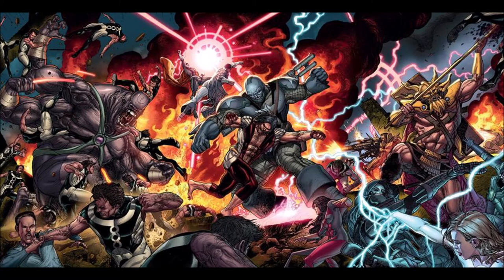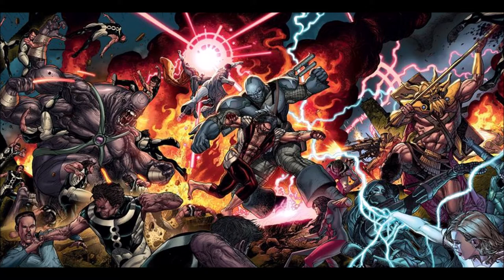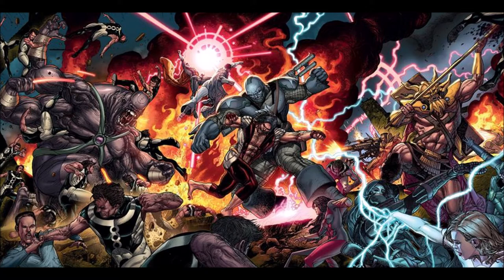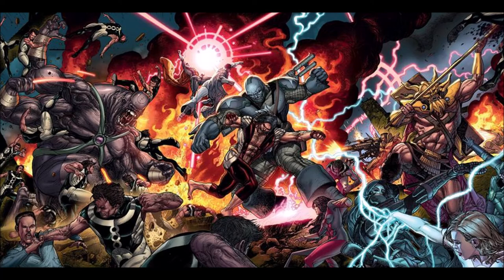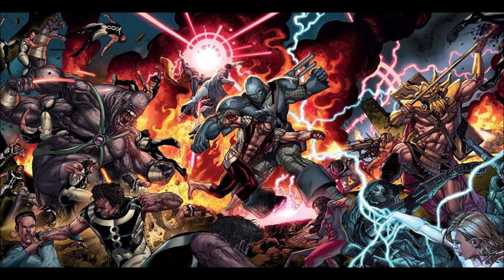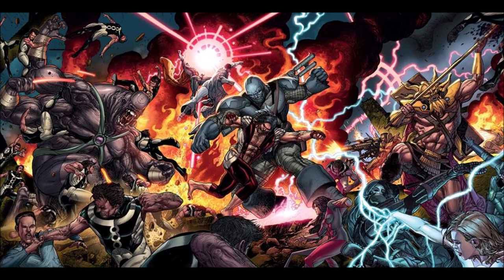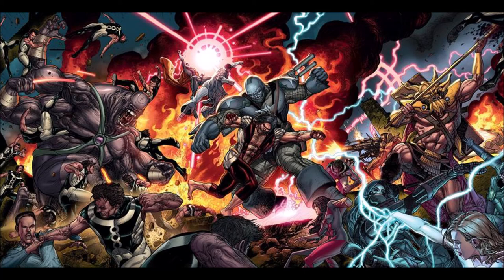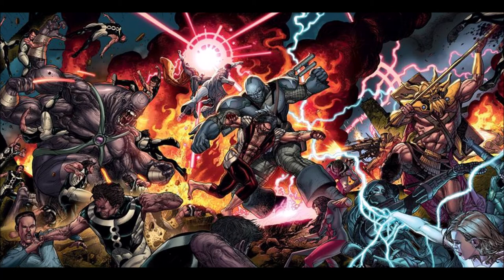Heroes Killing Heroes! (Deathmatch Volume 1 Review)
DPZ from the cast of Comic YOuniverse reviews a Hunger Games-type superhero comic.

Join the YOUniverse today!

All characters, story and art are owned by their respective companies. Our reviews are in no way designed or intended to bash or promote any material or product by this, or any company. Our intent is to broaden the awareness of products, comics and all things related to geek and nerd culture. We would like to simply give our reviews, critiques, thoughts, feelings and experiences with said materials or products.